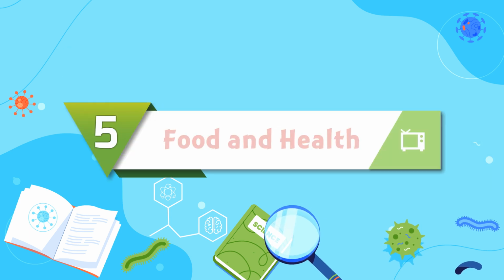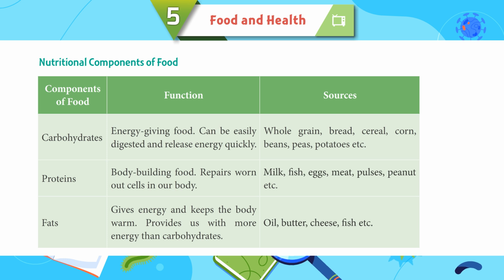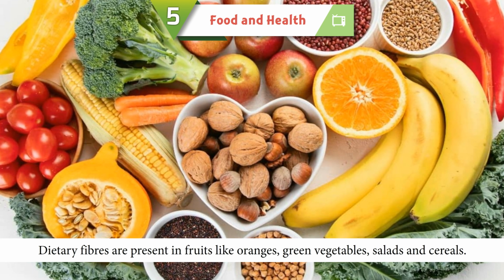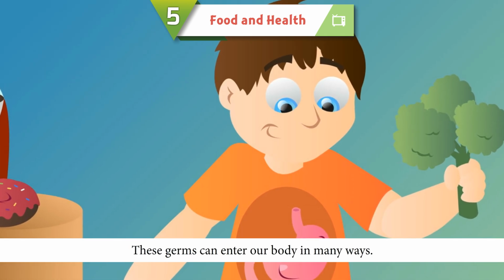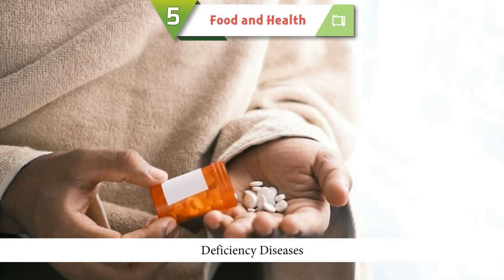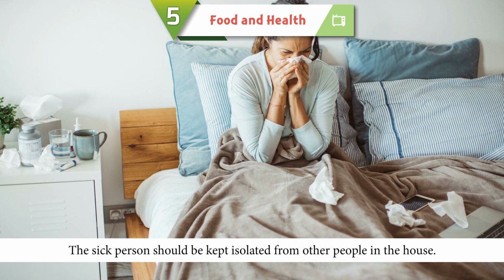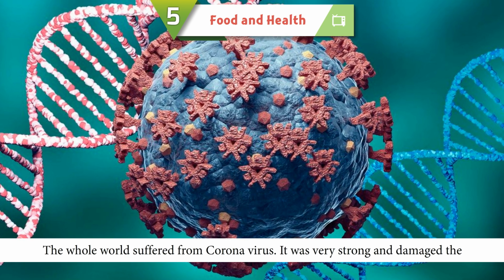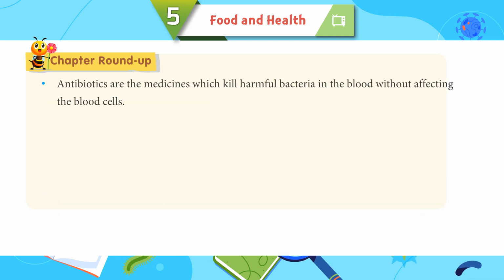Ch 5 | Book Magic | Junior Scientist | Class 5 | Food and Health | For children